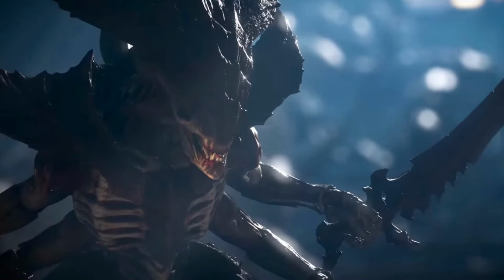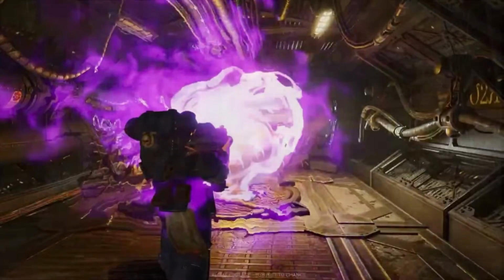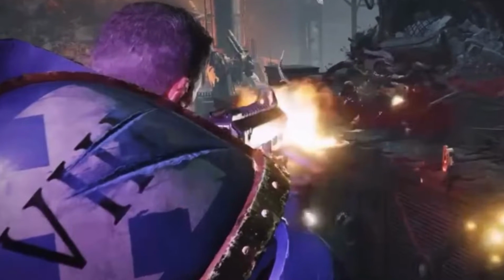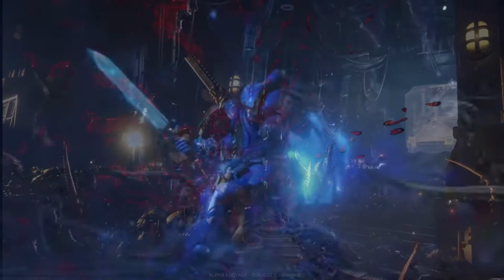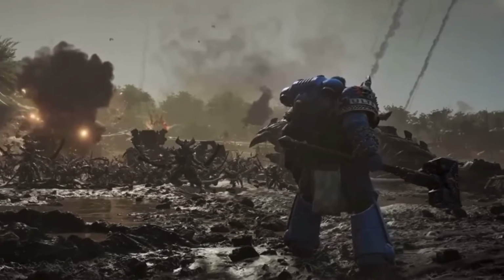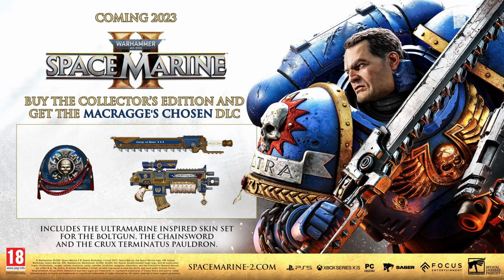Space Marine 2 GAMEPLAY reveal trailer! New Jump Pack footage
The Game awards treated us to a brand-new Space Marine 2 GAMEPLAY reveal trailer! New Jump Pack footage was shown along with a load of new details and this game looks stunning!

Captain Titus is back, only this time he's a Primaris Lieutenant, so maybe we'll get to find out just exactly what happened to Titus after the events of the first game - going off the chains on his arm in some shots, he may have picked up a thing or two from the Black Templars...

Visually, this game looks incredible, and even if it plays badly, it's going to be visual treat for Space Marine fans if nothing else. The level of detail and the lighting looks really good, and while they always ramp up the graphical detail for trailers, you can still see how nice it's going to look, and if its anything like Darktide, we are in for a good looking game.

There's also been an announcement for the Collectors Edition, which includes some DLC cosmetics for weapons and a shoulder pauldron, so looks like we can alter our gameplay appearance like the last game, hopefully both in the campaign and multiplayer. Speaking of Multiplayer, it's a fair bet to assume that online play is coming as the PS Store pre-order mentions playing online with up to 12 players, so hopefully that means at the very least we get a 6v6 multiplayer option.

As for release, I'm going to go with the masses and say that this will be released alongside, or near to 10th edition of 40k. They might even tie it directly into that release and promote both games that way, who knows.

As above, let me know what you think and also comment and let me know what platform you will be playing on, maybe we can get a good multiplayer community going?